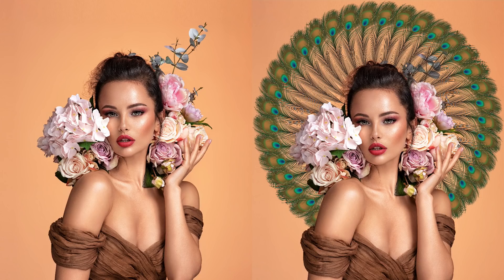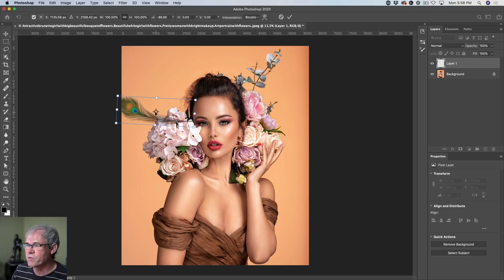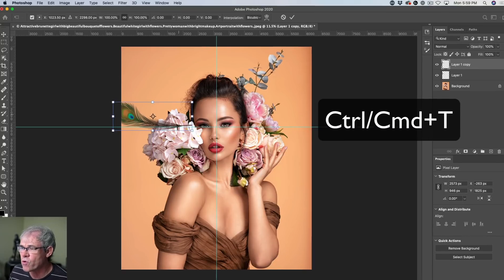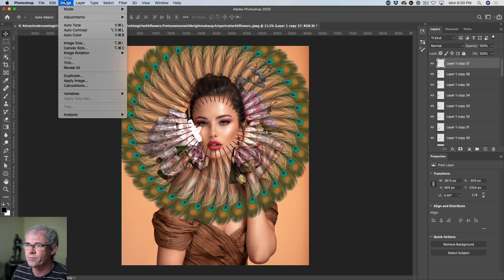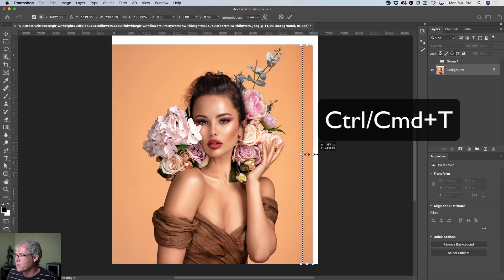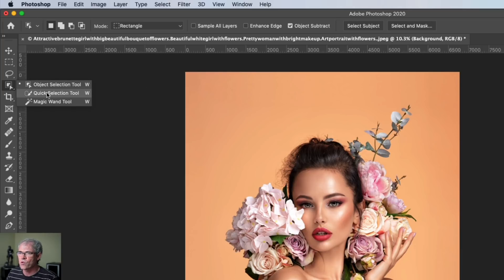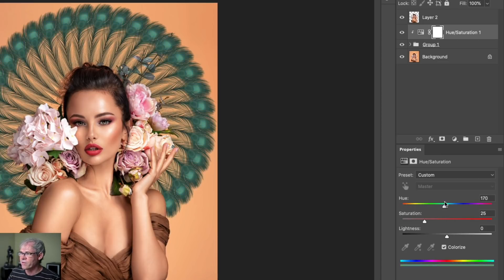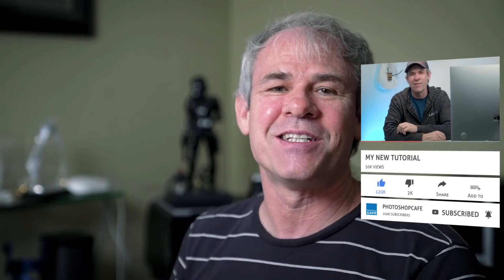Simple trick to make stunning art in Photoshop. Repeat transformation.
How to make amazing  photo art in Photoshop with almost no effort. Repeat transformation, or step and repeat is one of those things you wish you had learned years ago. Colin Smith shows you how to make your photos and composite look amazing using a very useful trick in Photoshop that you will use all the time, for lots of different digital art.